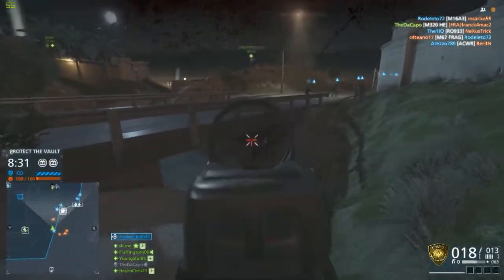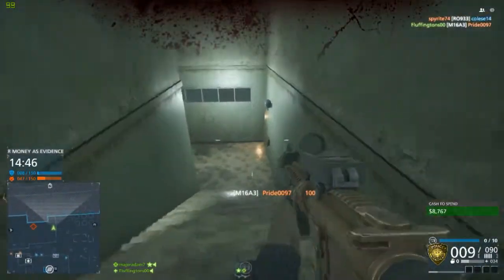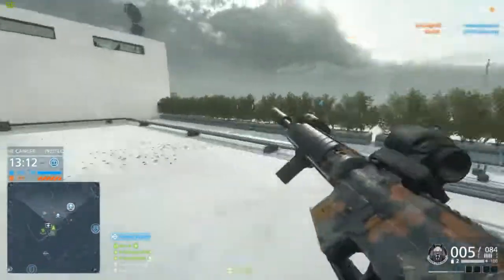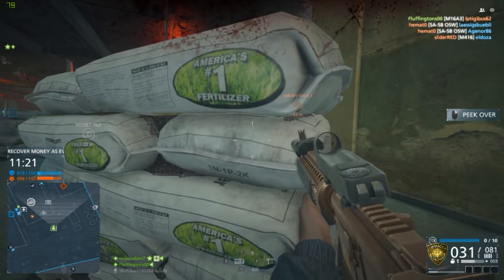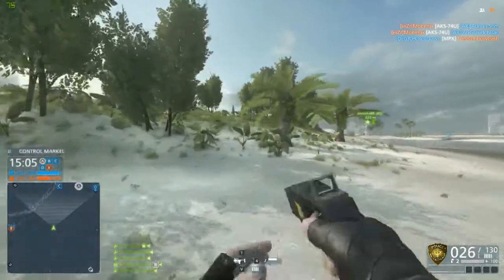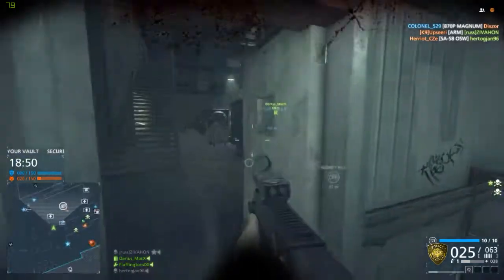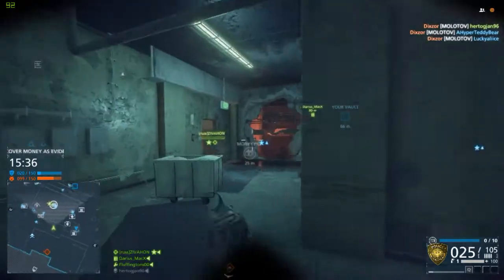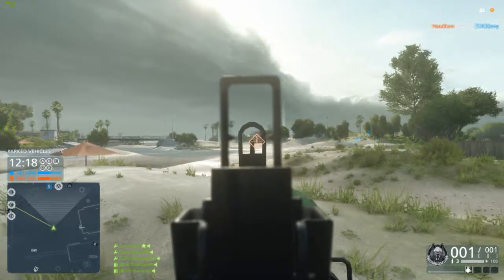God Guns - Bronze M16 (Battlefield Hardline)